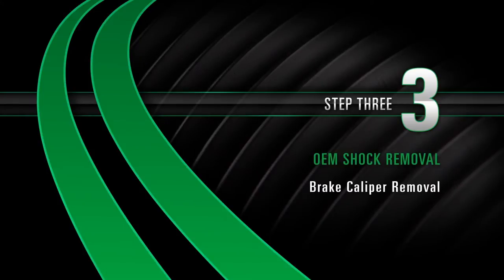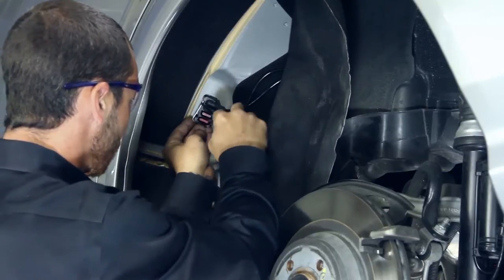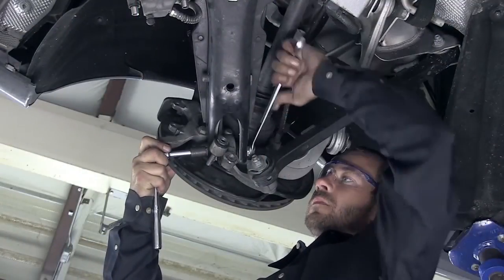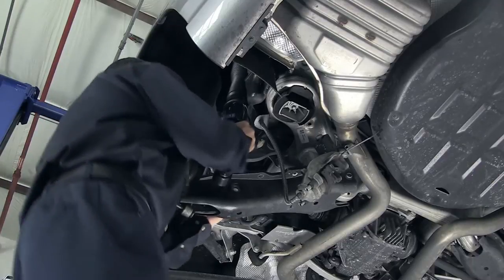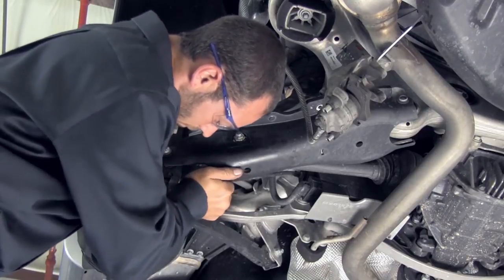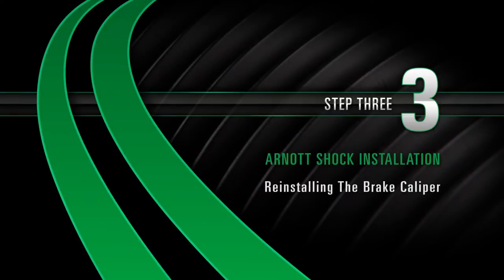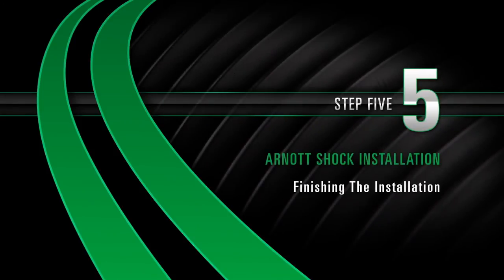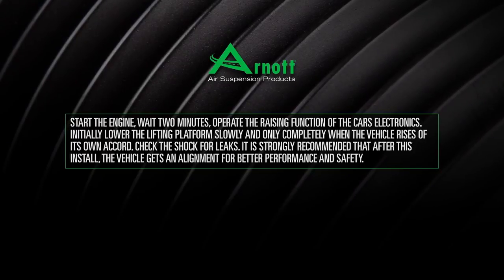How To Install an Arnott Remanufactured Rear Air Strut in a 07-12 S-Class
This video is designed to show automotive service professionals how to replace the rear air strut in the 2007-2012 Mercedes-Benz® S-Class (W221 w/AIRMATIC) with an Arnott Remanufactured OE replacement air strut (Parts AS-2603 & AS-2604)

Arnott's aftermarket replacement air strut is a completely rebuilt, Mercedes-Benz OE rear air shock for 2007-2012 S-Class W221 Chassis sedans. These Mercedes S-Class air struts feature new air springs manufactured by Goodyear. Each Arnott aftermarket shock is covered by a Limited Lifetime Warranty.

This Mercedes S-Class suspension part is not for vehicles with ABC.

Please refer to the included installation manual that comes with your Arnott product for additional information and safety precautions.